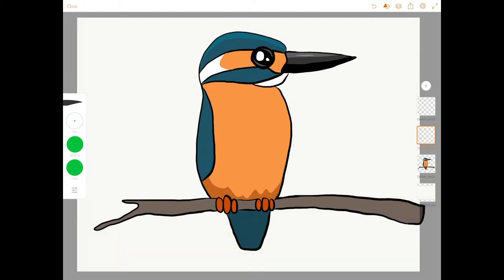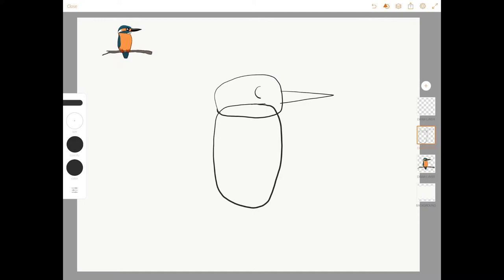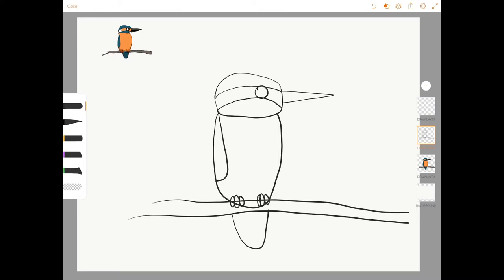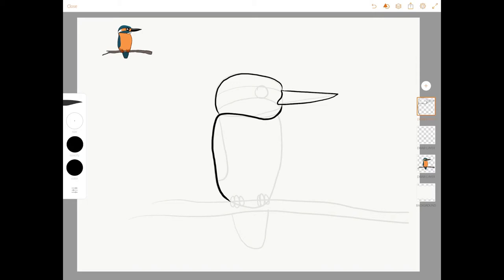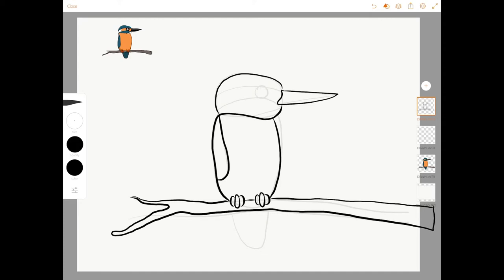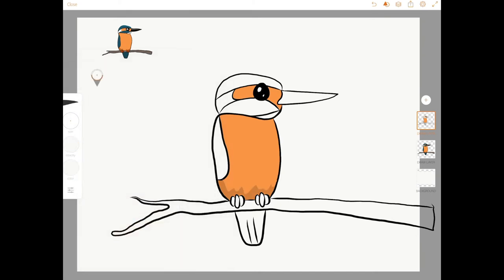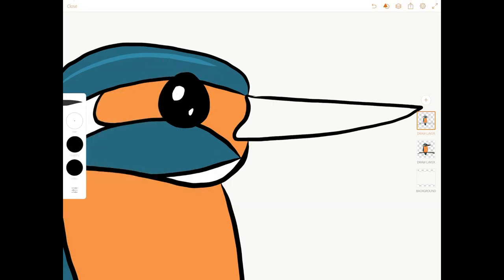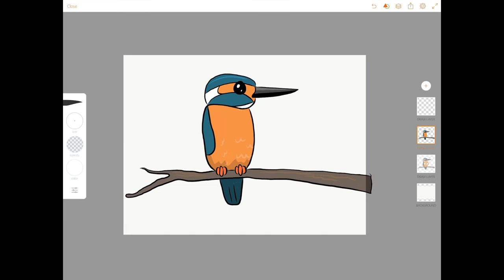How to Draw a Kingfisher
Impress your friends by learning how to draw a kingfisher or halcyon bird. It's easy, with this step by step guided drawing tutorial.